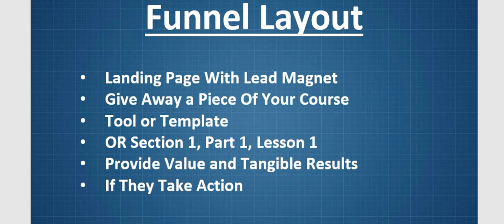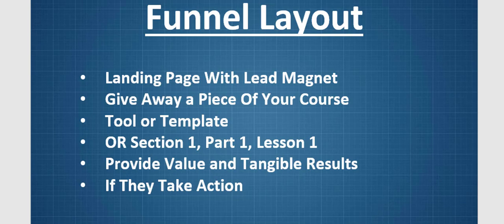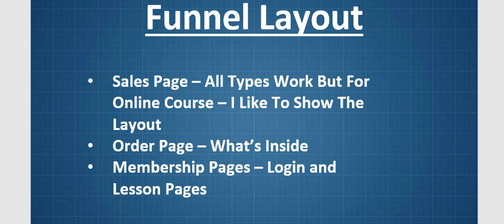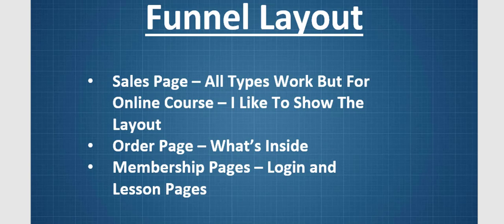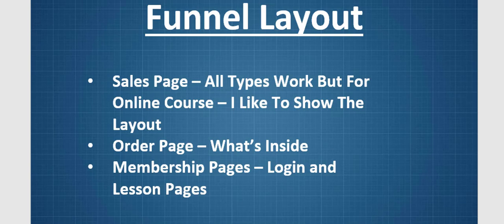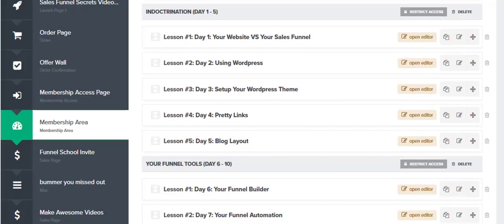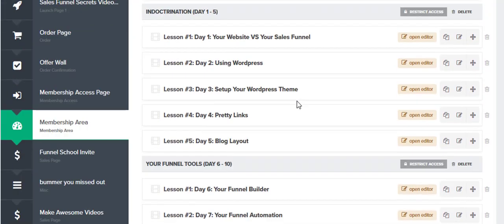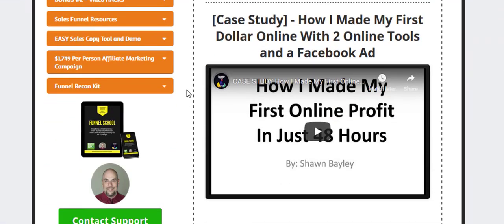Sales Funnels For Online Courses - Turn Your Smarts into Profit Selling Your Course with a Funnel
Funnel Layout

Landing Page With Lead Magnet

Give Away a Piece Of Your Course
Tool or Template

OR Section 1, Part 1, Lesson 1

Provide Value and Tangible Results
If They Take Action

Sales Page – All Types Work But For Online Course – I Like To Show The Layout

Order Page – What’s Inside

Membership Pages – Login and Lesson Pages